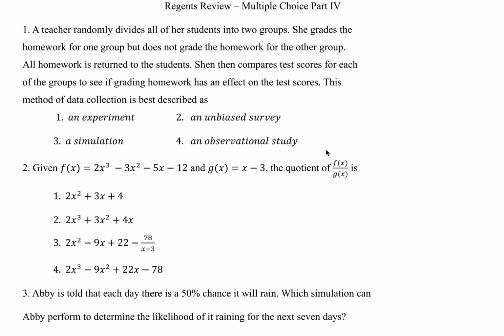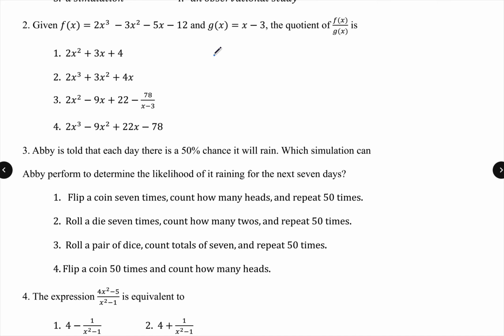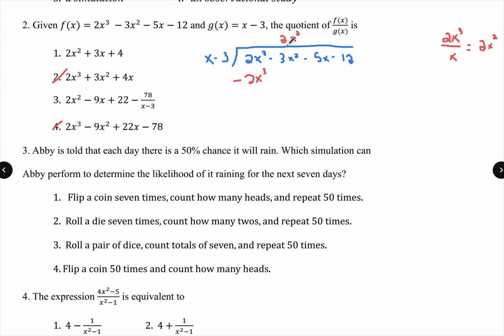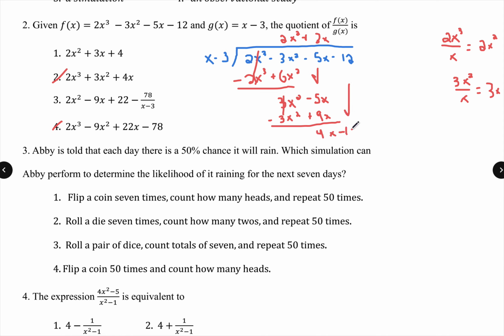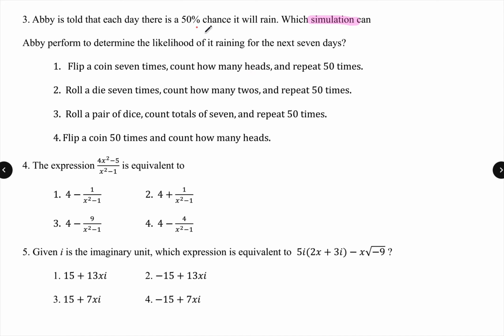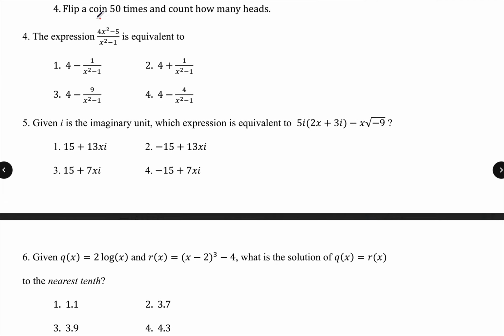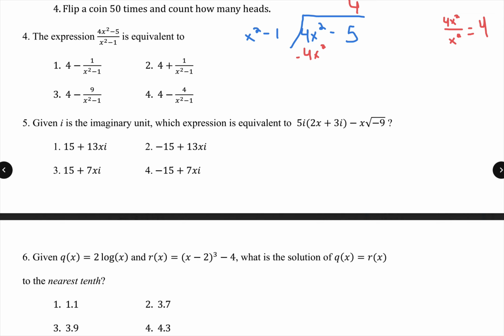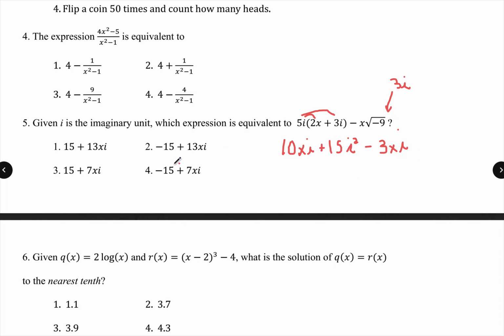Regents Review Multiple Choice Part 4 Page 1